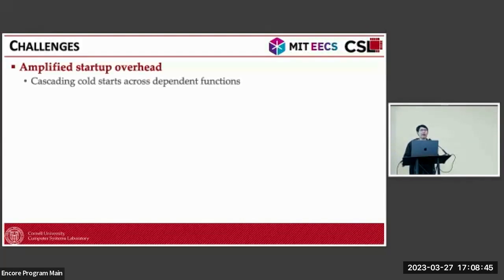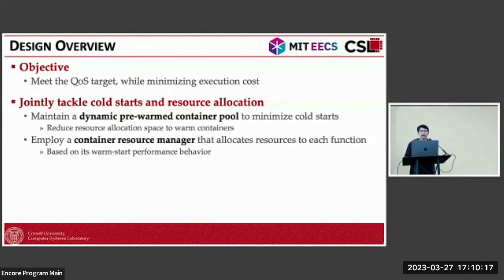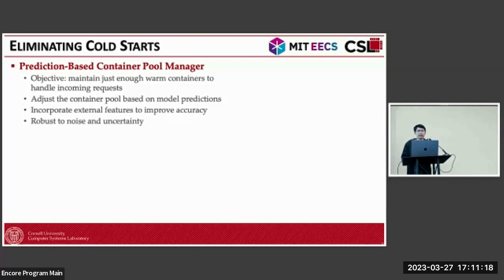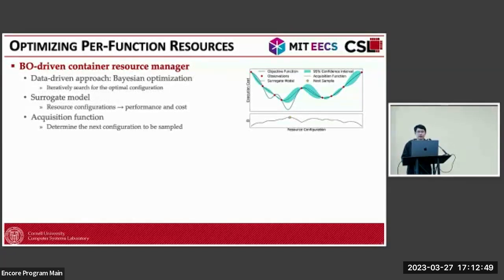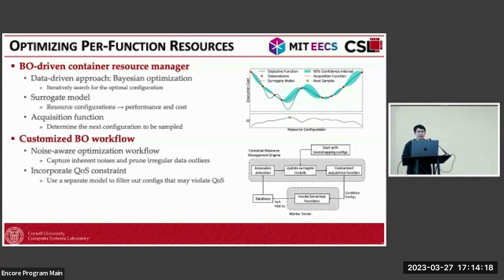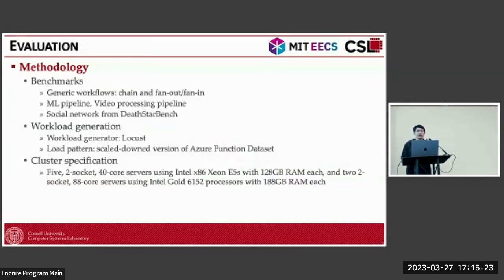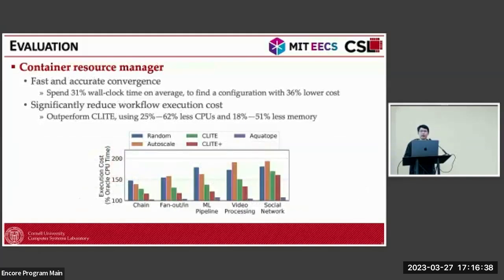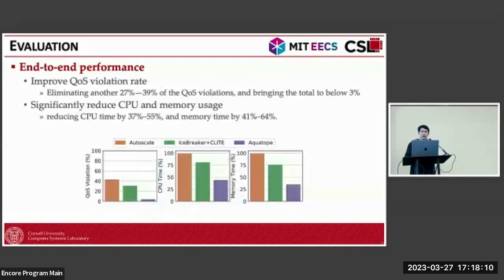ASPLOS'23 - Session 2C - AQUATOPE: QoS-and-Uncertainty-Aware Resource Management for Multi-stage Ser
Session 2C: Clouds/Datacenters
Session Chair: Mohammad Shahrad (Univ. of British Columbia)

Title: AQUATOPE: QoS-and-Uncertainty-Aware Resource Management for Multi-stage Serverless Workflows
Authors: Zhuangzhuang Zhou, Yanqi Zhang, Christina Delimitrou (Cornell Univ.)